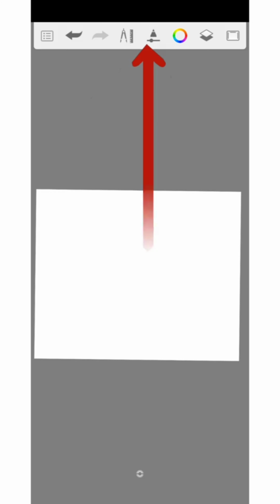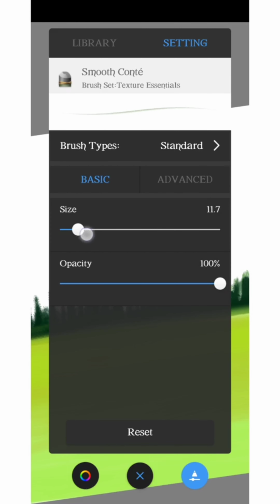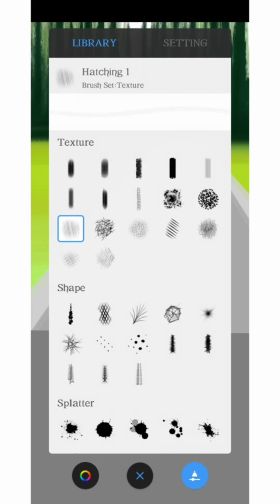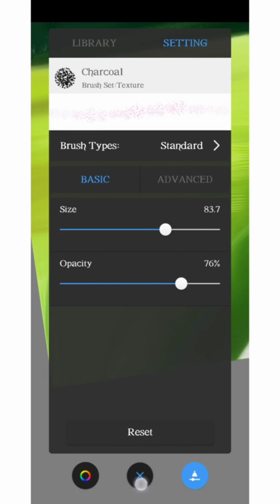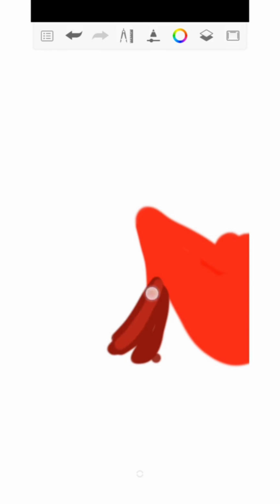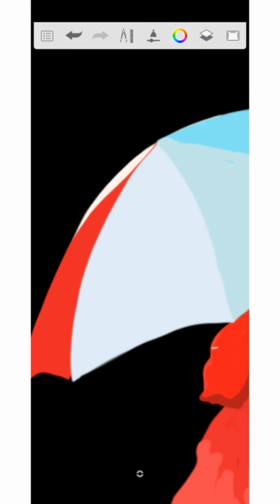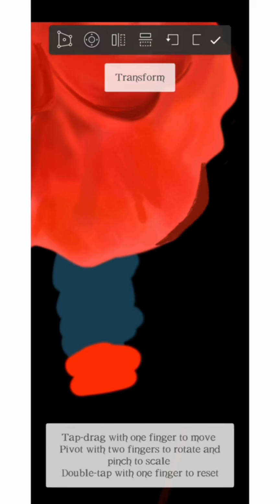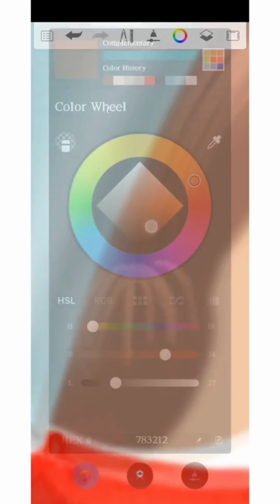How to make forest on Autodesk Sketchbook for beginners🏞️|like pro|Digillus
Hey everyone 👋

In this video I will teach you that how you make digital illustration in your phone or tablet for free ☺️

Welcome to illustrate forest on Autodesk sketchbook! In this easy-to-follow tutorial, I'll guide you through the process to create scenery digital art on Autodesk sketbook delightful scene featuring a cute kid holding an umbrella while exploring a mystical forest. You don't need to be an expert artist to follow along; this tutorial is perfect for beginners and young artists looking to improve their digital drawing skills.

Throughout the digital art work video, I'll provide a step-by-step explanation, accompanied by voice-over narration, to help you understand each technique better.

Learn how to make cloudy weather on Autodesk Sketchbook. This art digital tutorial is perfect for beginners and will teach you illustrate forest on Autodesk sketchbook. In this video, I will show you how to draw the umbrella, the kid, and the forest background. I will also share some tips on digital cloudy's scenery on Autodesk sketchbook.
The voice over will explain each step in detail, making it easy to follow even if you are a beginner.

In this video:
Painting of a forest on Autodesk sketchbook

Digital illustration kid on Autodesk sketchbook
Digital jungle's scenery on Autodesk sketchbook

Digital cloudy's scenery on Autodesk sketchbook voice

Landscape digital drawing on Autodesk sketchbook
Landscape digital art on Autodesk sketchbook

Digital forest's scenery on Autodesk sketchbook
Forest on Autodesk sketchbook

Make forest on Autodesk sketchbook

Illustration of a forest on Autodesk sketchbook
best digital art

Digillus

watch in this video:

sketchbook pro free downloadPainting of a forest in Autodesk sketchbook Creating forest on Autodesk sketchbook Tutorial autodesk sketchbook Artwork on autodesk sketchbookdigital paintingDigital painting autodesk sketchbook landscape
How to make forest on autodesk sketchbook